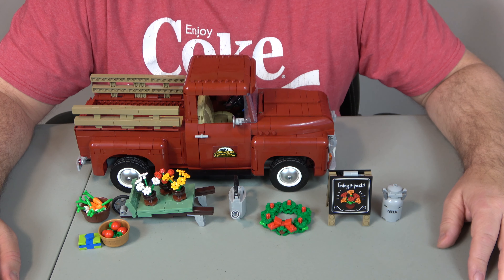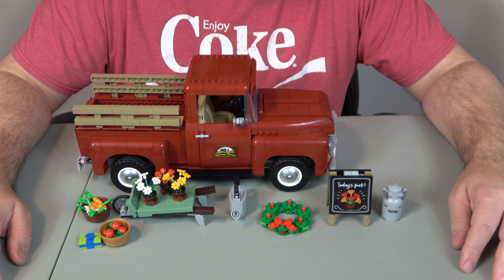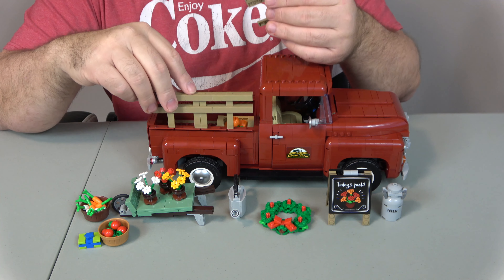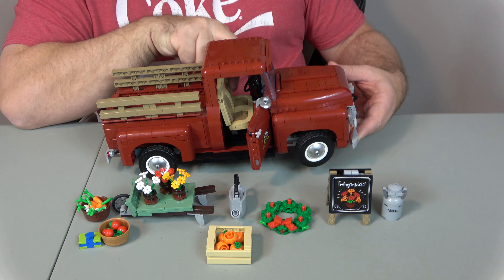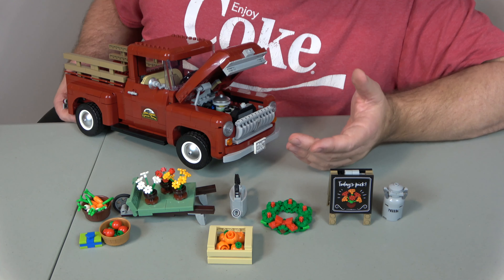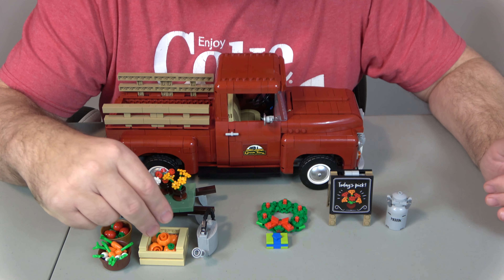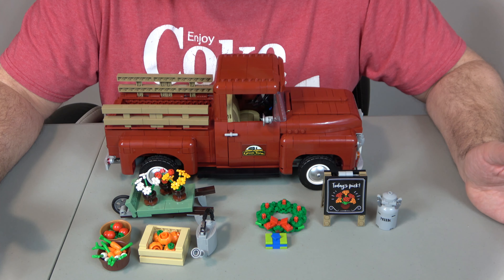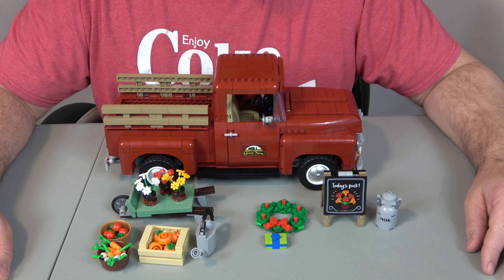Lego 10290 Pickup Truck Review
Review of Lego 10290 Pickup Truck Set, 1,677 pieces.